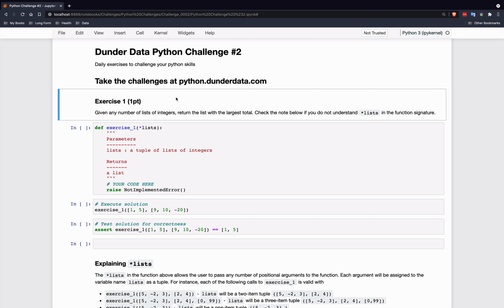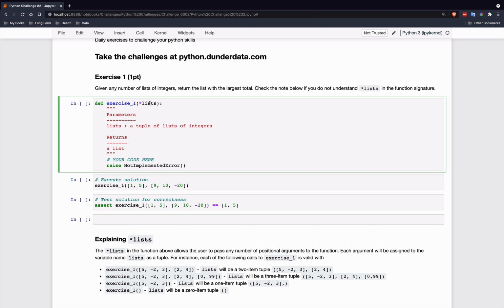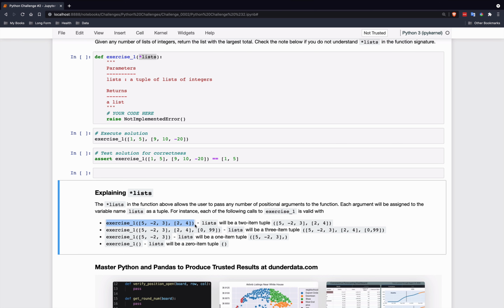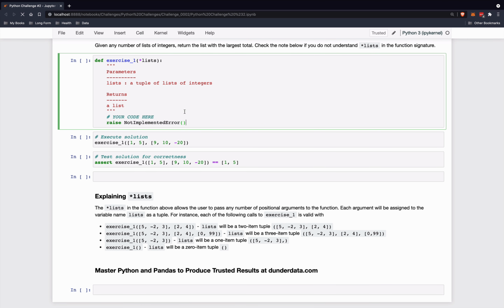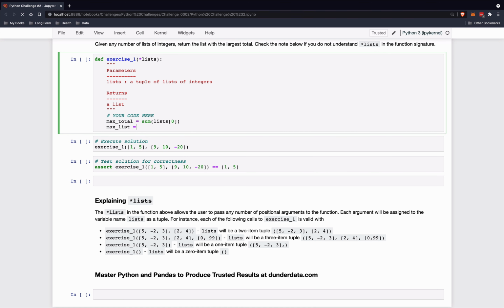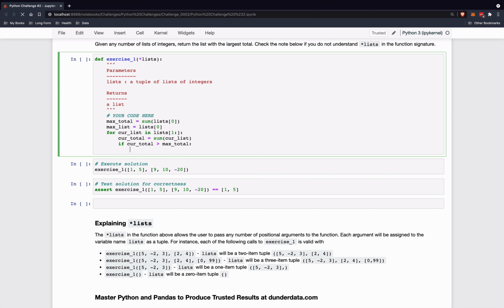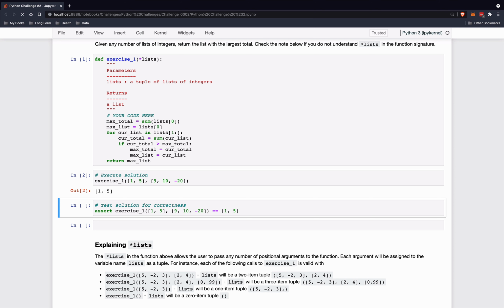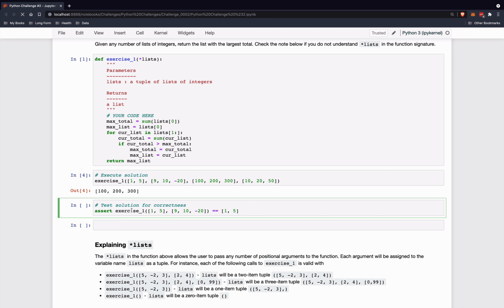Dunder Data Python Challenge #2